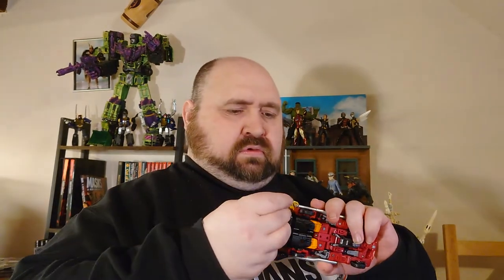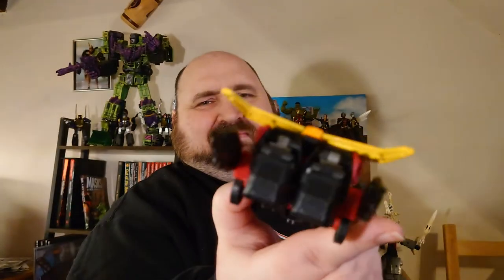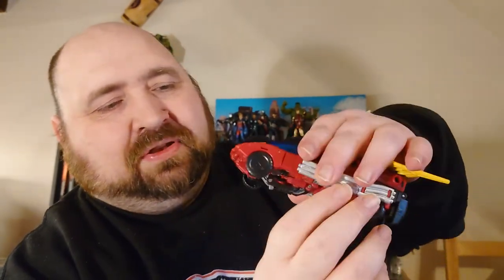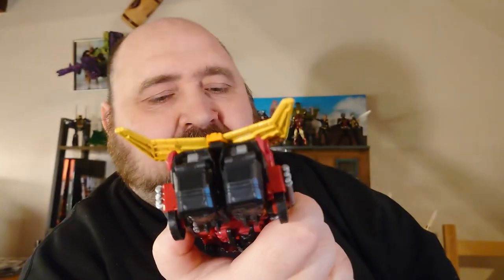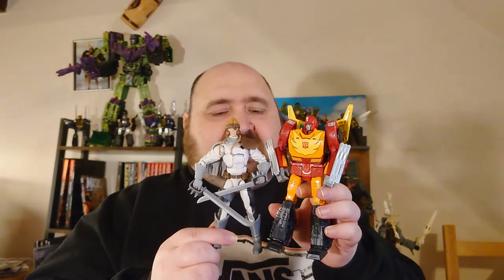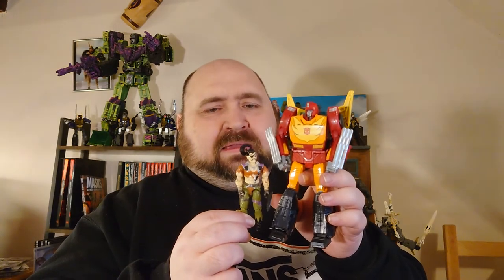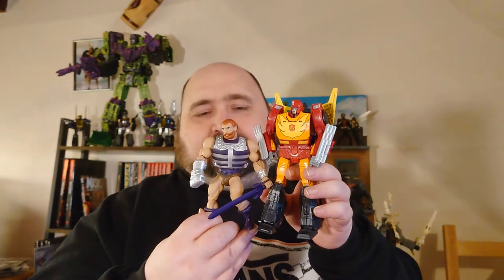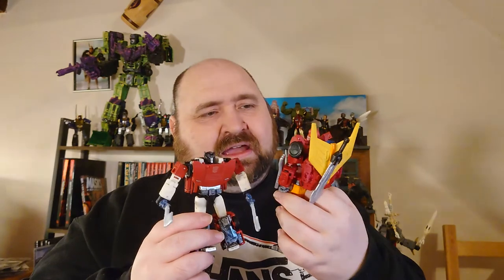Transformers Kingdom Rodimus Prime unboxing and first impressions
Kingdom come thy will be done. The commander Class Rodimus Prime has arrived and he's contrivy choice for the size category. Will I like him?